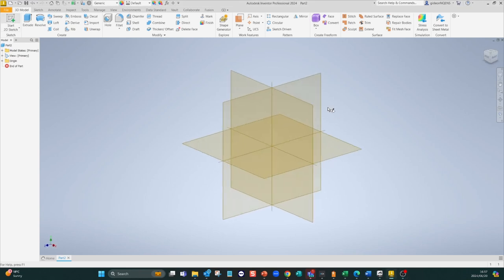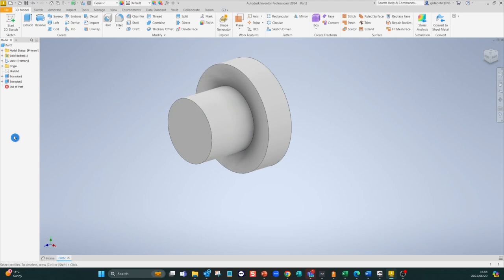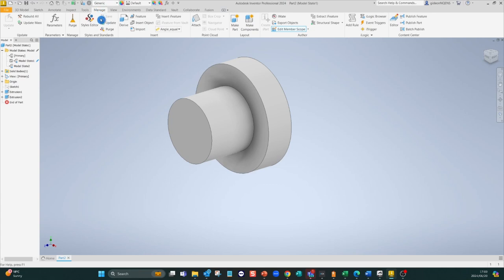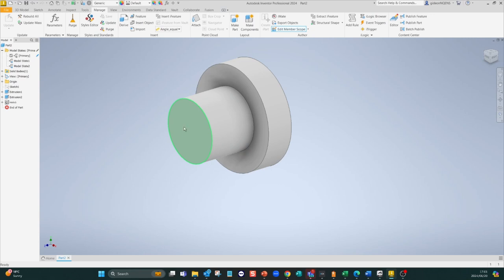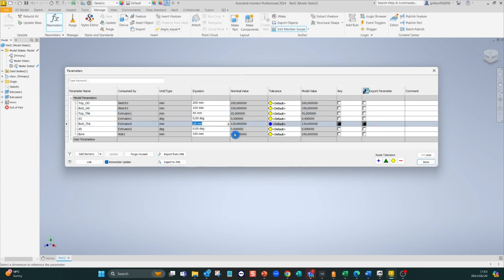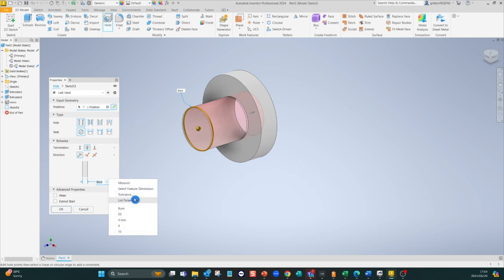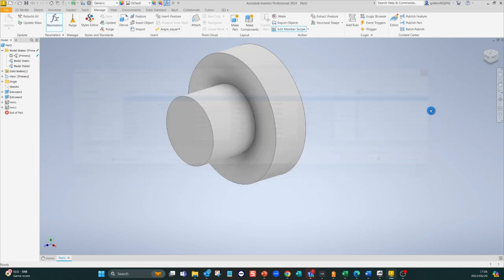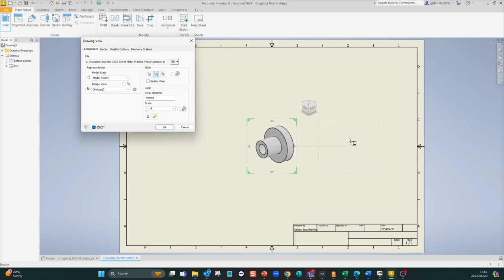Inventor 2024 Utilizing Model States